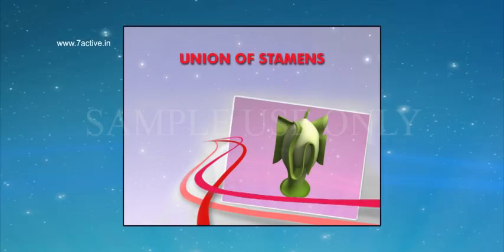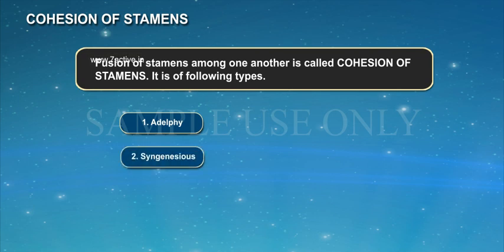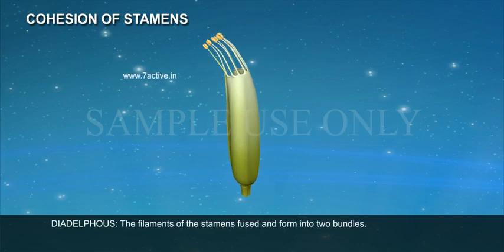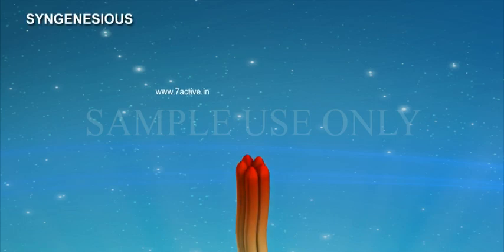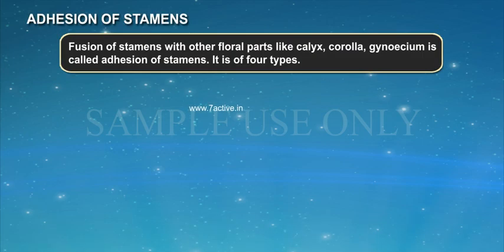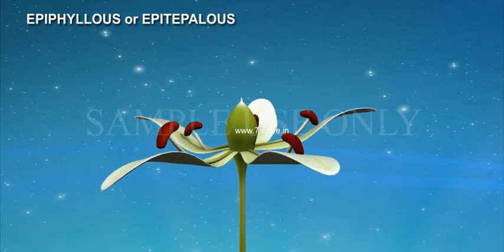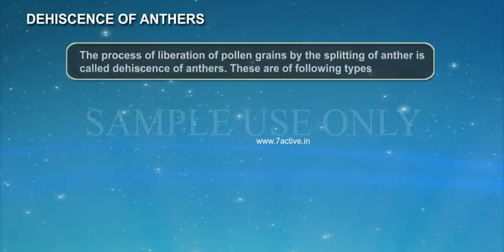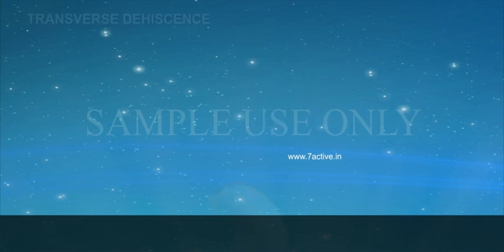UNION OF STAMENS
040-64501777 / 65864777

7 Active Technology Solutions Pvt.Ltd. is an educational 3D digital content provider for K-12. We also customise the content as per your requirement for companies platform providers colleges etc . 7 Active driving force "The Joy of Happy Learning" -- is what makes difference from other digital content providers. We consider Student needs, Lecturer needs and College needs in designing the 3D & 2D Animated Video Lectures. We are carrying a huge 3D Digital Library ready to use.

FLOWER: UNION OF STAMENS: Fusion of stamens among one another or with the other floral parts is called UNION OF STAMENS. It is of two types, namely 1 Cohesion of Stamens and 2 Adhesion of stamens.
COHESION OF STAMENS:Fusion of stamens among one another is called COHESION OF STAMENS: It is of following types. 1. Adelphy, 2. Syngenesious and 3. Synandry. ADELPHY: In the androecium, anthers are free, filaments are fused and form into bundles is called adelphy. Based on the number of bundles, it is of following types: MONOADELPHOUS: The filaments of all the stamens are united to form only one  bundle. Example: Hibiscus. DIADELPHOUS: The filaments of the stamens fused and form into two bundles.  Example: Dolichos. In Dolichos, 10 stamens are present, filaments of 9 stamens are fused and form into one bundle and 10th stamen remains free act as a second bundle. POLYADELPHOUS: The filaments of the stamens are fused and form into many bundles. Example: Citrus. SYNGENESIOUS: In the androecium, anthers are fused and filaments are free.  It is found in ASTERACEAE members.  Examples: Disc florets of Tridax and Helianthus.
SYNANDRY: The filaments and anthers of all stamens are fused completely.
It is characterstic feature of family CUCURBITACEAE. Example: Cucurbita.
ADHESION OF STAMENS: Fusion of stamens with other floral parts like calyx, corolla, gynoecium is called adhesion of stamens. It is of four types. 1. Episepalous, 2. Epipetalous, 3. Epiphyllous and 4. Gynostegium. EPISEPALOUS: Stamens are attached to sepals. Example: Grevillea silver oak. EPIPETALOUS: Stamens are attached to petals.It is commonly seen in the gamopetalous flowers. Example: Datura.
EPIPHYLLOUS or EPITEPALOUS:Stamens are attached to the perianth lobes. Example: Asparagus.